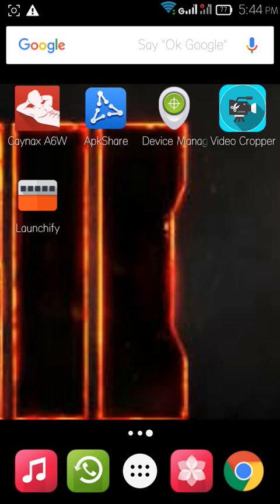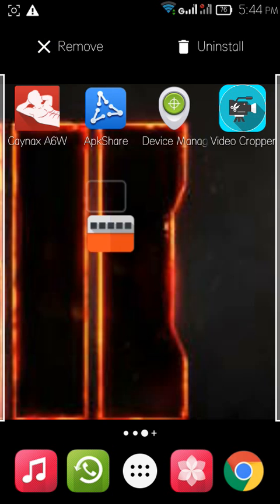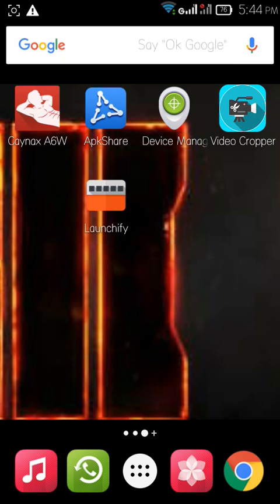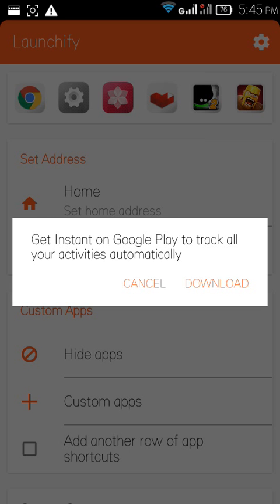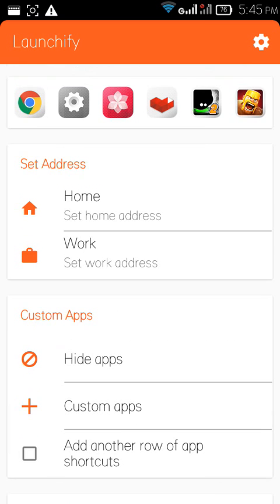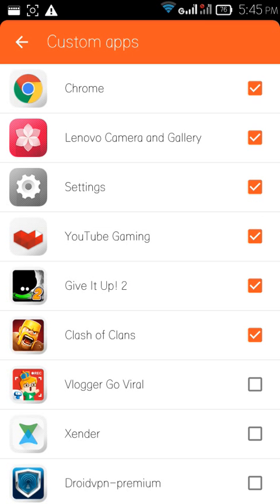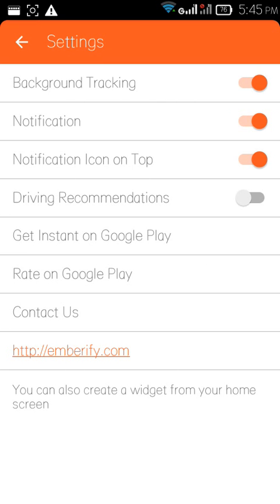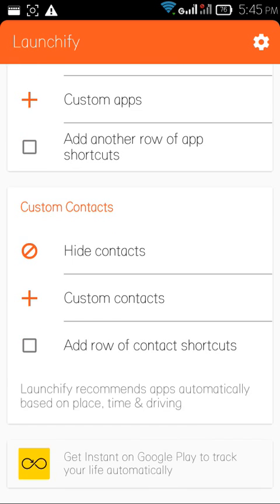How to Launch Favorite Apps from Lockscreen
Today I am going you to share the simple trick through which you can access your favorite apps directly from your lock screen as well as notification panel

Editing Software ?

Adobe After Effects | Premiere Pro | Camtasia